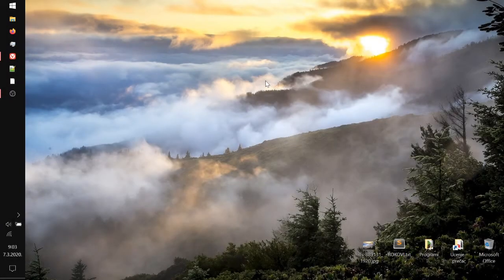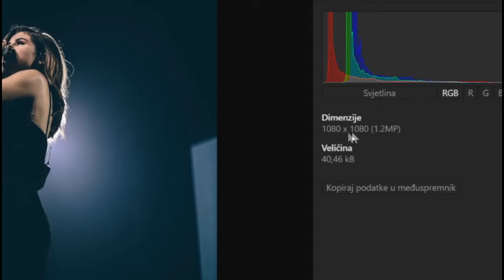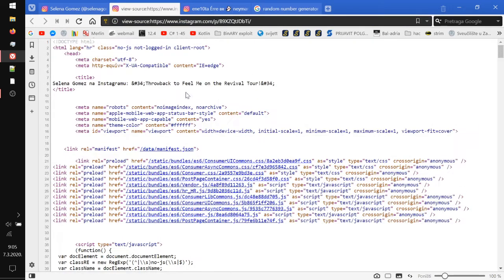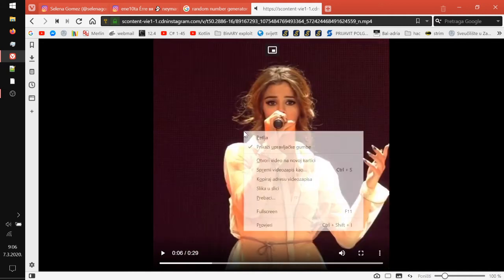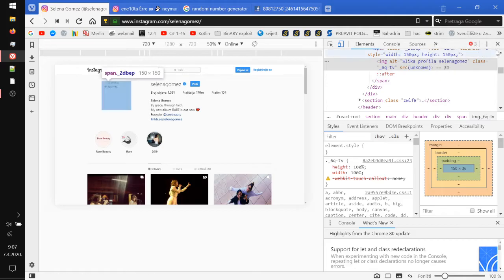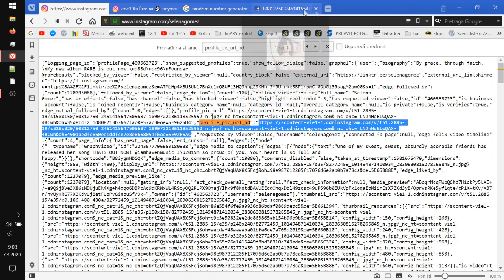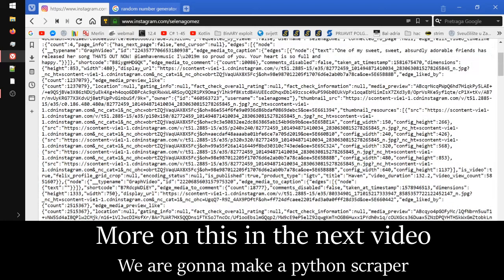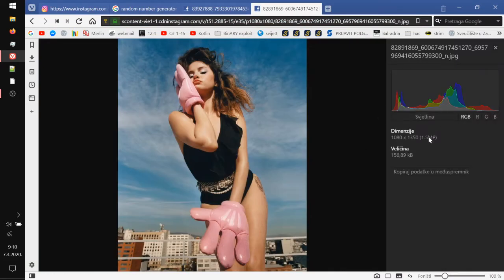Download Instagram Profile Pics, Videos and Images in Highest Quality Possible !! EASY and SIMPLE.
Have a nice day. For my programmer viewers there will be a video on how to scrape instagram with python- a newer version. Thanks again! TAGS: How to Download Instagram Profile Pics, Videos and Images in Highest Quality Possible